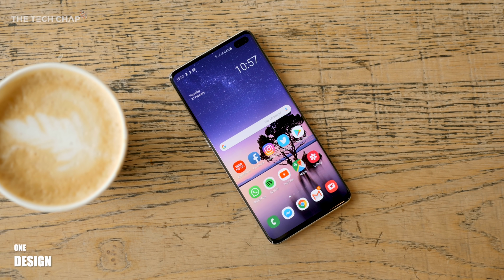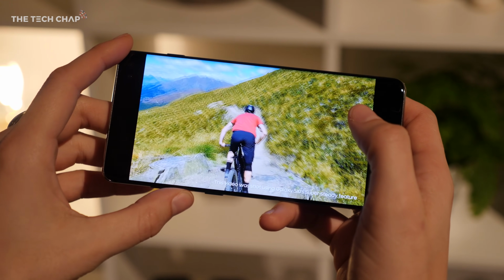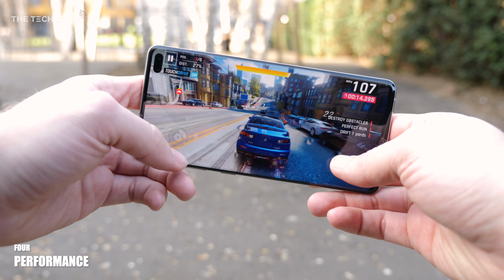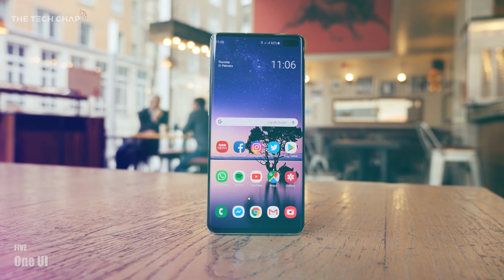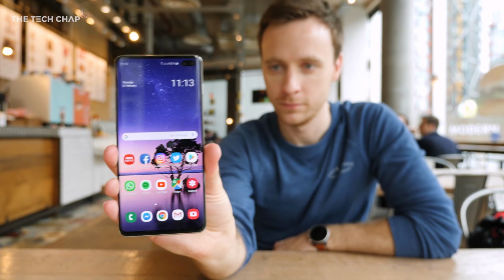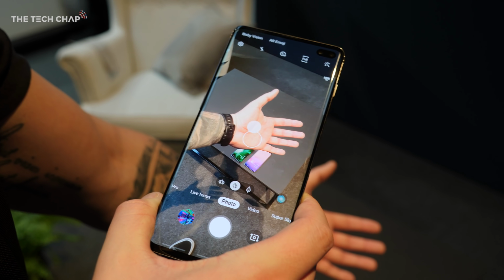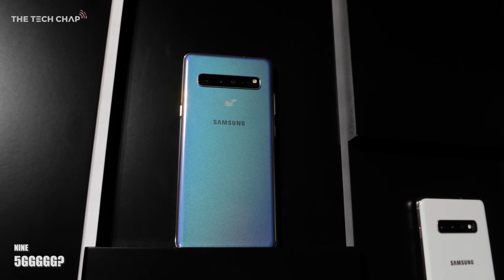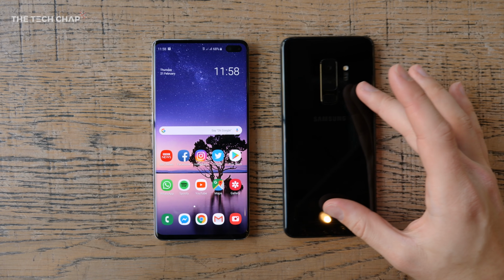Samsung Galaxy S10 Plus - 10 Things You Need to Know! | The Tech Chap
What's New on the Samsung Galaxy S10+ (S10 Plus)? While I work on my full review, camera versus and battery tests - here are 10 THINGS You need to know about the S10+
➤ Amazon US ➤ UK

Follow me for Behind the Scenes goodness!